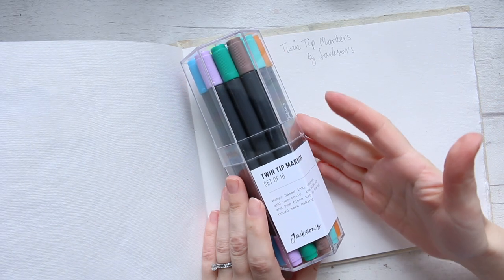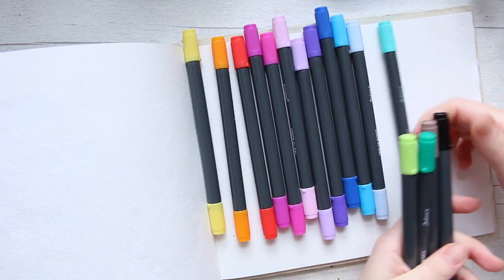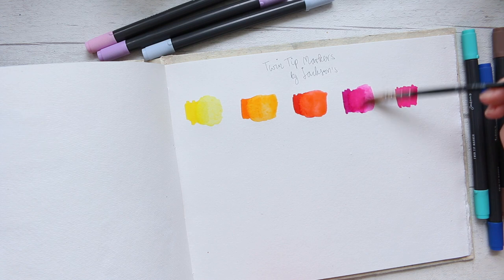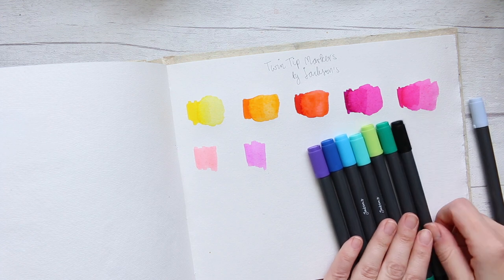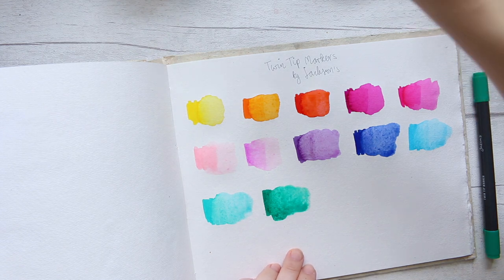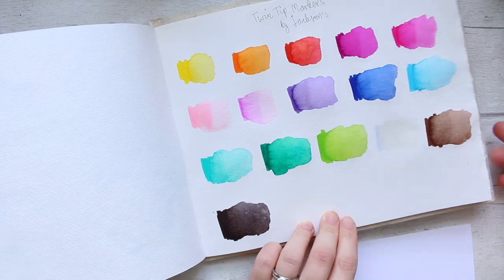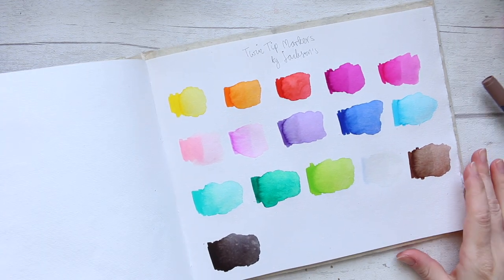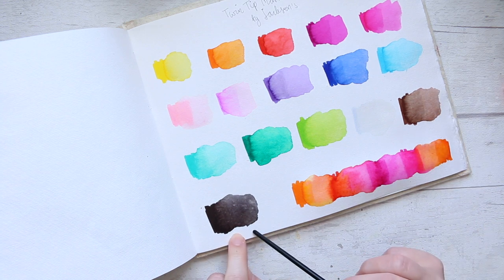Jackson's Twin Tip Markers set of 16 | Review + Swatches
Hi Everyone, in my previous haul video I have shared the art supplies that I have bought on Jackson's. One of the items was this Jackson's Twin Tip Markers set. These markers have water based ink and so I wanted to see how they would react with water to incorporate them in mixed media watercolour art.

Alyona x

*** NAILS: ***